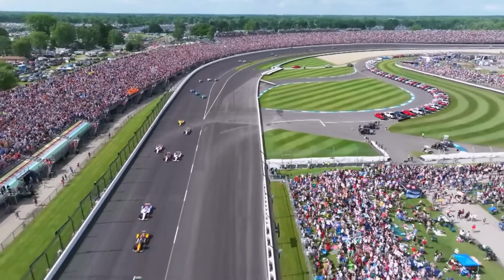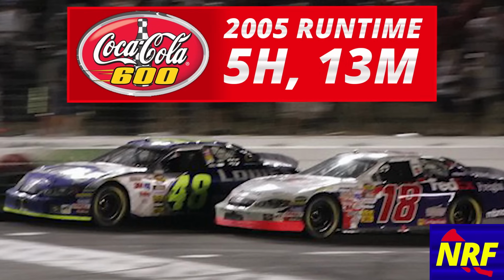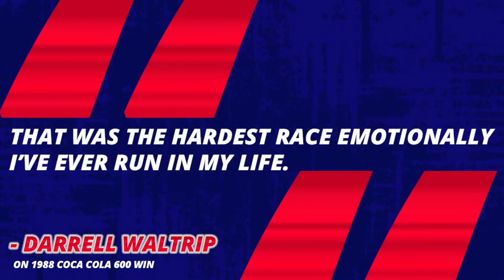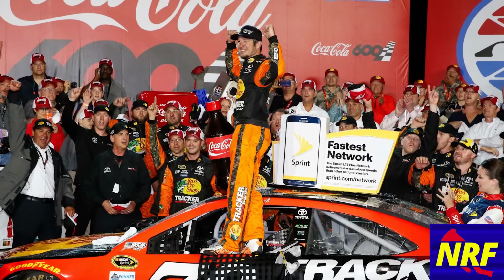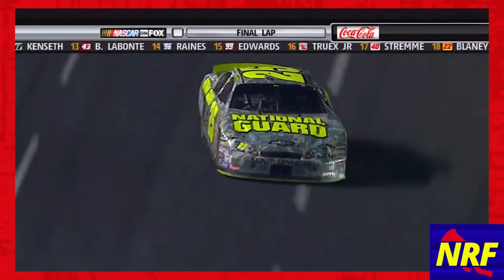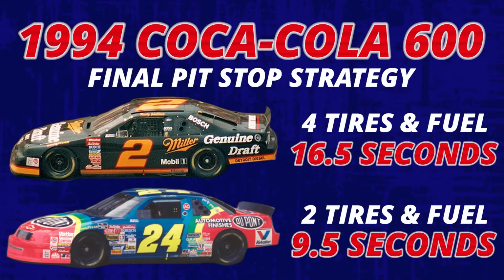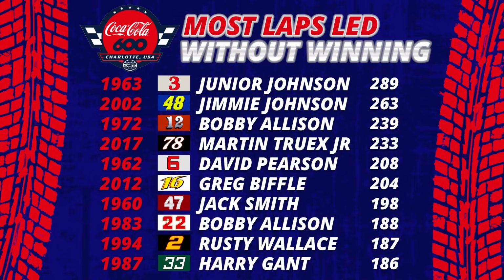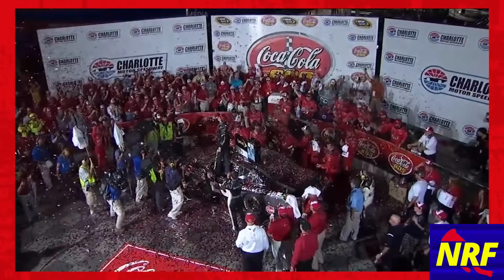The Coca-Cola 600 is extremely demanding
The Coca-Cola 600 is part of the greatest day in Racing.  It is a race that Curtis Turner and Bruton Smith wanted to be 600 miles to be longer than the Indianapolis 500.  Thus, the World 600 was born and has been NASCAR's long-standing Memorial Day tradition at the Charlotte Motor Speedway.  This is a race that is demanding not just physically and mentally.  Winning this race is a challenge and isn't black and white.  Some like Martin Truex Jr and Jimmie Johnson have dominated.  Others have stolen it like Kevin Harvick away from Dale Earnhardt Jr.  It is truly a unique NASCAR crown jewel race.

NRF Productions presents "The Coca-Cola 600 is demanding."

For modern NASCAR topics, be sure to check out Fuel Cell Full.